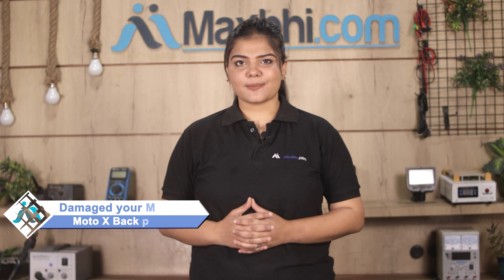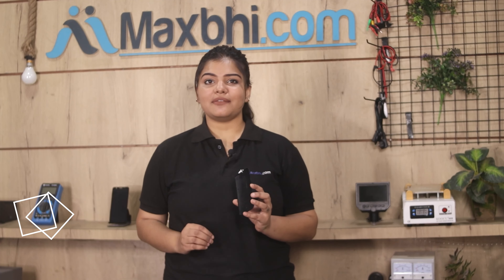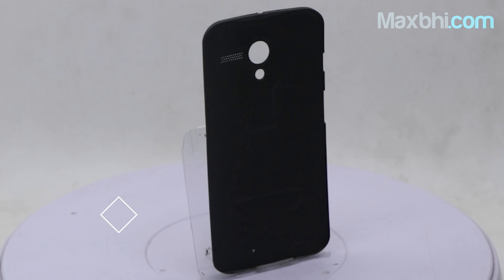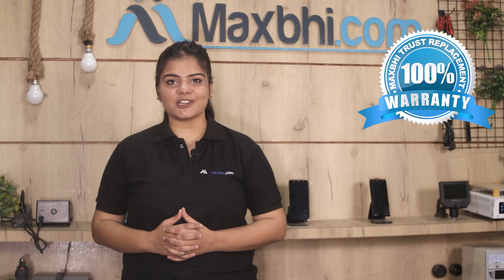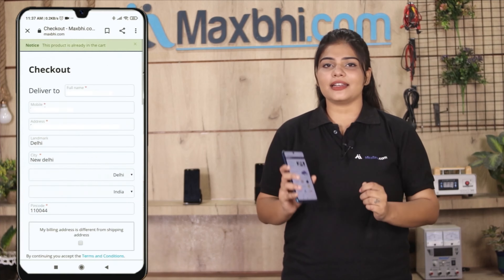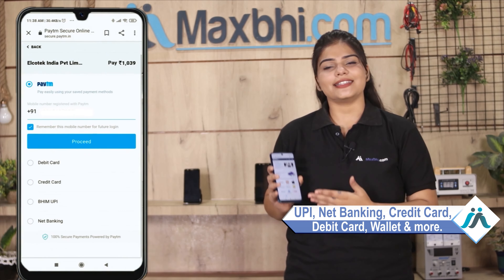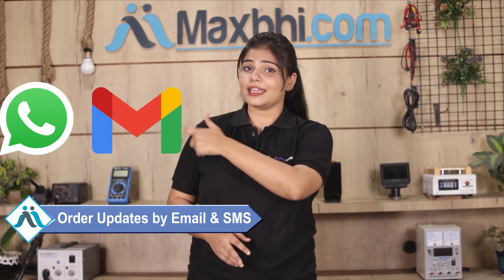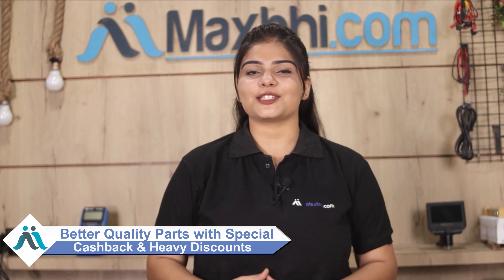Buy Motorola Moto X XT1060 Back Panel, Free Delivery High Quality Best Price Maxbhi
Damaged Back Panel in your Motorola Moto X XT1060? The replacement Back Panel for Motorola Moto X XT1060 comes with replacement warranty and the shipping is done in secured packing to make sure you get the product in perfect shape.